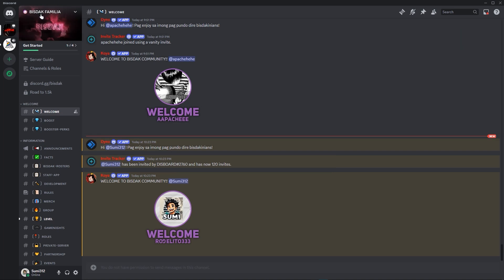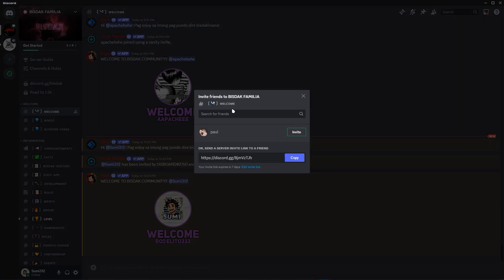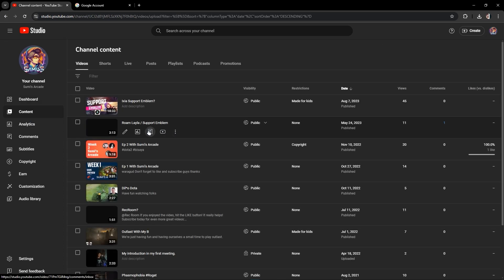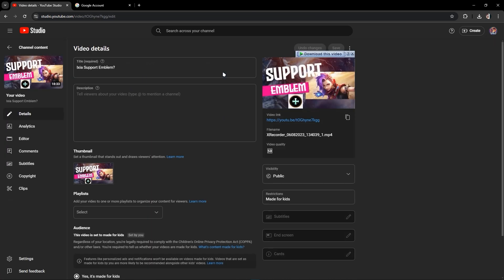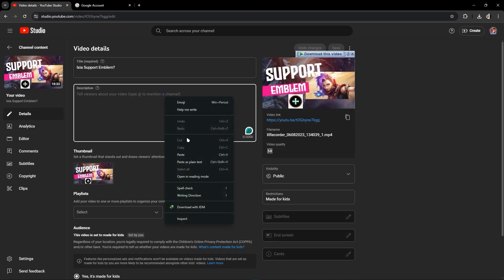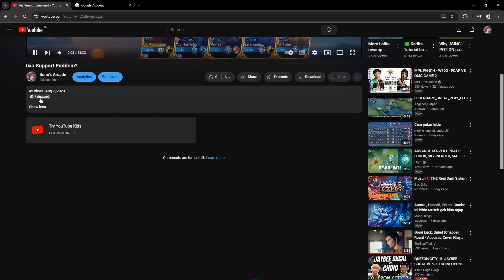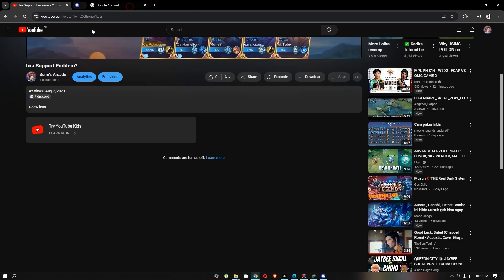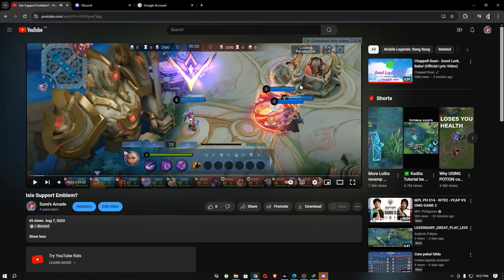HOW TO ADD DISCORD LINK TO YOUTUBE DESCRIPTION 2026! (FULL GUIDE)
In this video, I will show you how to add a Discord link to your YouTube description in 2026. Learn how to include a Discord link in your video descriptions to engage your audience and

0:00 INTRO
0:05 TUTORIAL